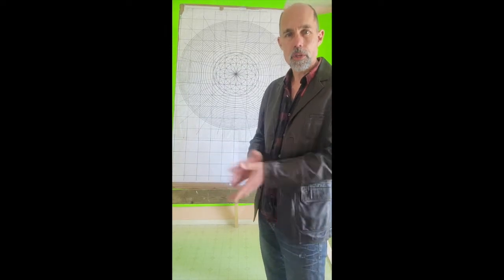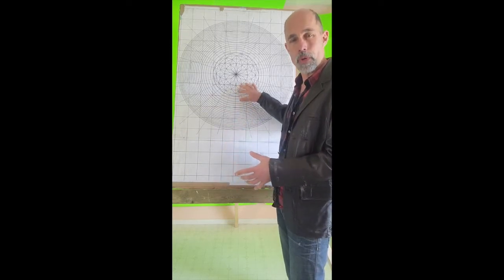Why does the number FOUR look the way that it does?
Have you ever wondered why the various NUMERALS look the way that they do? Well, there is a reason - they were DESIGNED that way by someone who was very INTELLIGENT and KNOWLEDGABLE in the ways of MATH and GEOMETRY.

In this video I will be sharing with you the HIDDEN GEOMETRY behind the DESIGN of the NUMERAL which represents the NUMBER FOUR.